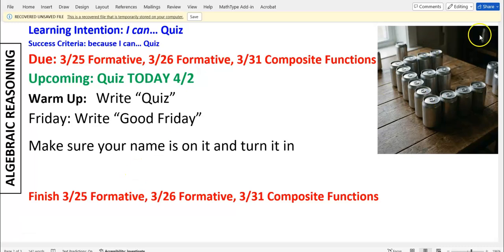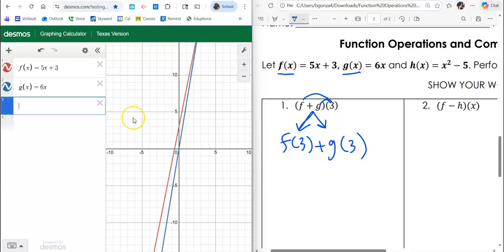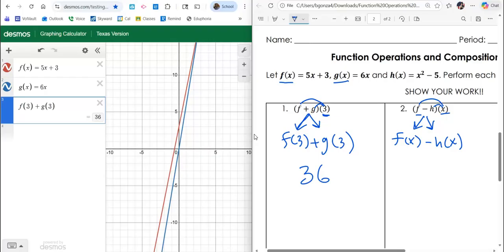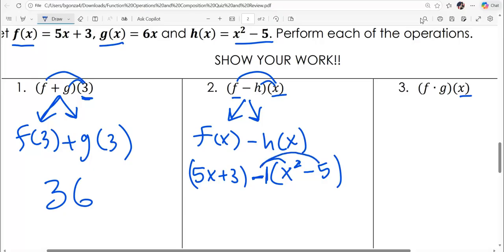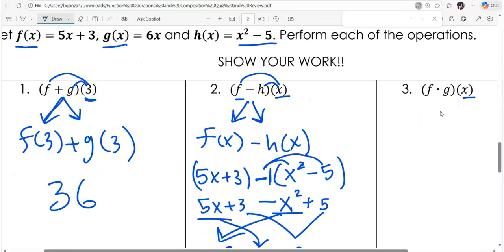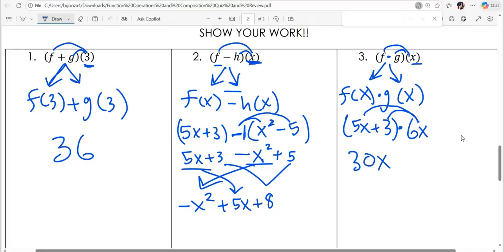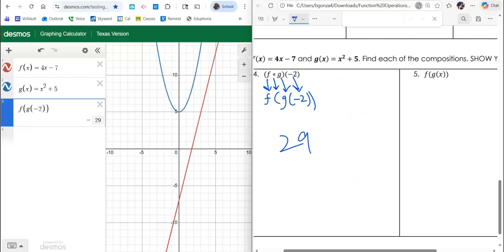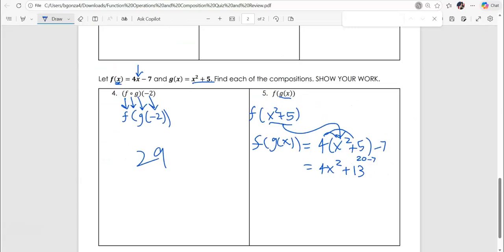4/2/26 AR Review & Quiz Function Operations & Composition